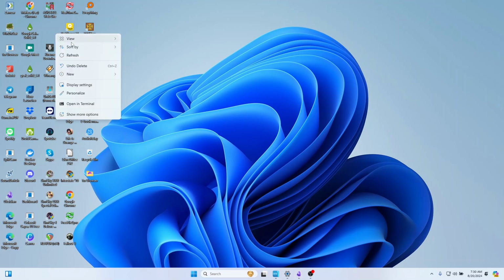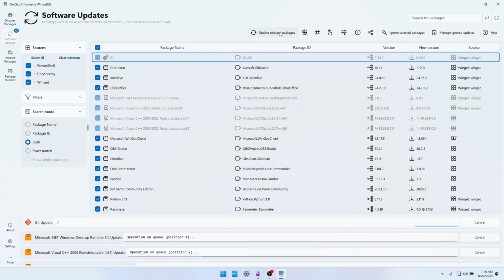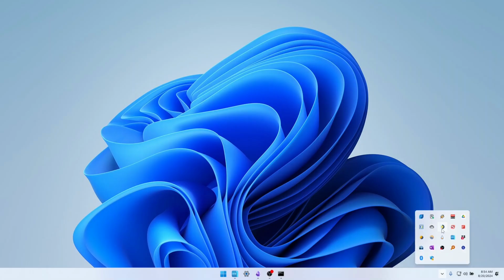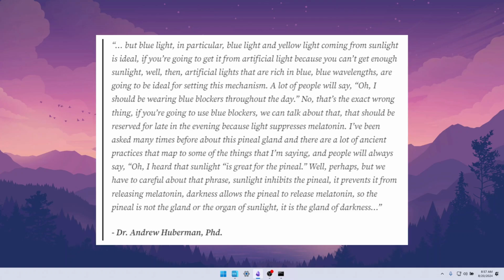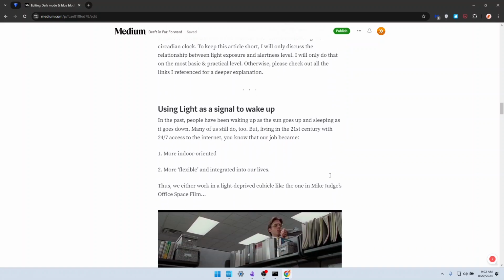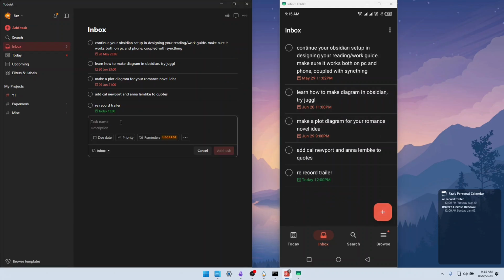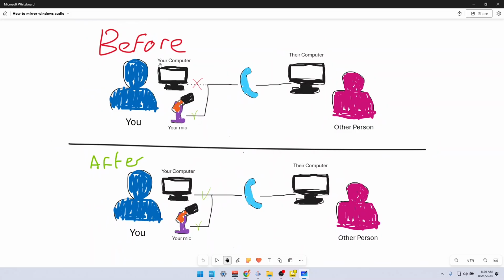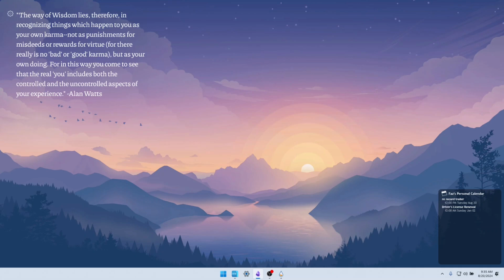How to make Windows 11 look clean and professional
Unlock the power of working 10x more efficiently with this sleek and clean Windows setup. In this video, I’ll show you how to make Windows 11 look cleaner, more organized, and highly efficient. Whether you're setting up a new laptop or want to make your current Windows 11 desktop look better and more professional, this guide will walk you through every step. Learn how to make your desktop look minimal, professional, and easy to navigate so you can focus on what really matters—getting more done!

You'll discover how to organize Windows 11 and how to make it look clean and professional. Whether you’re after a minimalist aesthetic or simply want to make Windows 11 look cleaner and more modern, I’ve got the tips to help you. From making your desktop clutter-free to enhancing the overall appearance, you'll see just how effective a good setup can be for boosting your productivity.

This setup guide will show you how to clean up your Windows 11 desktop and create a sleek, efficient workspace that helps you work faster and smarter every day.